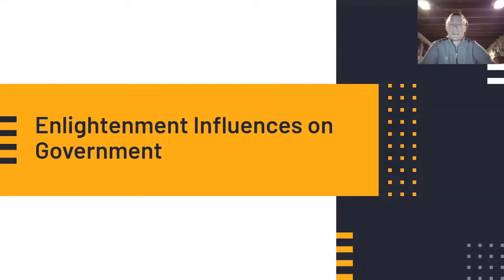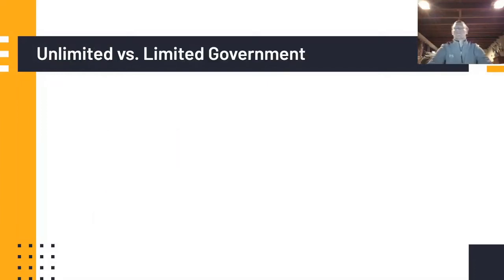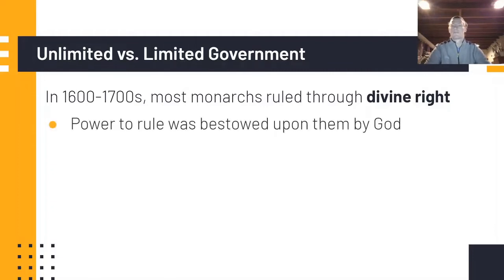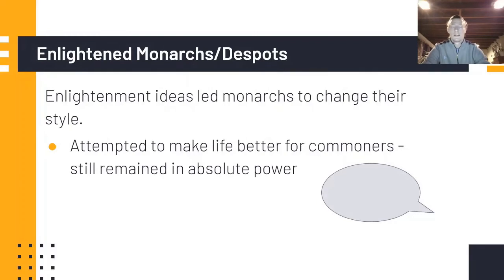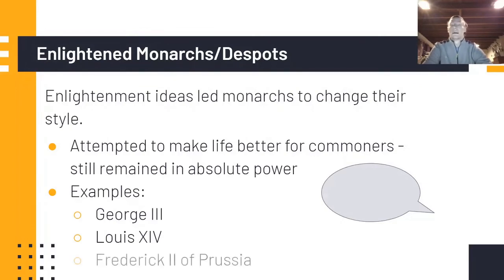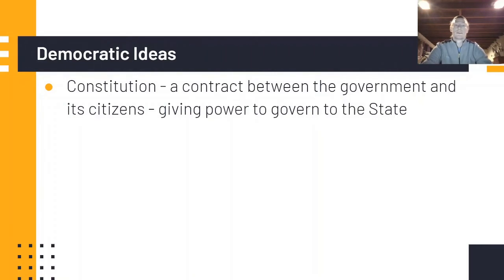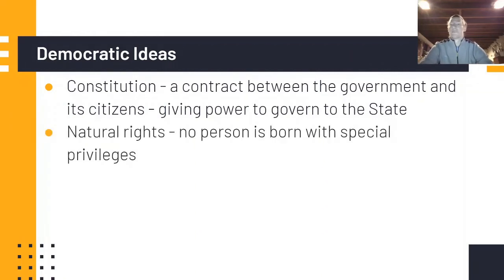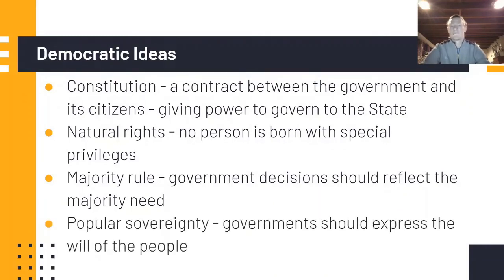Episode 3: Enlightenment Influences on Government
Episode 3 of the World History & Geography G-Cast as presented by Gibsonian Institute!